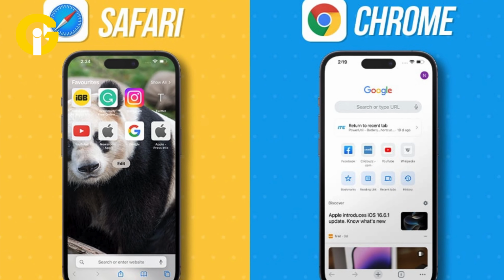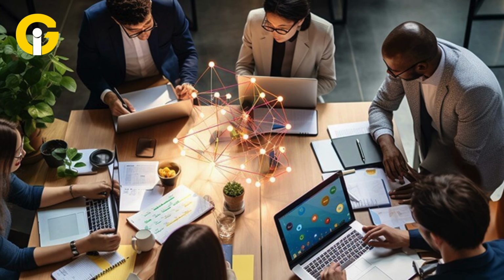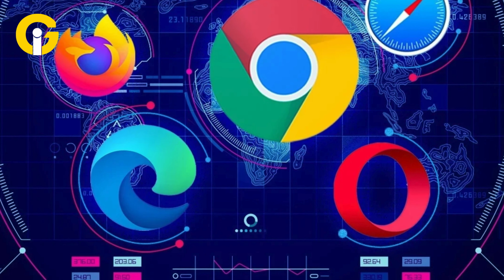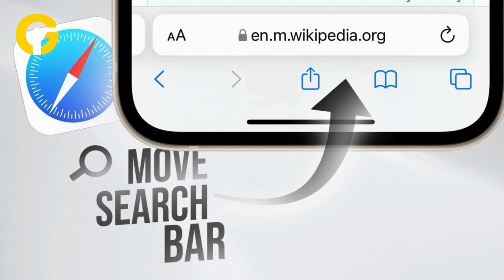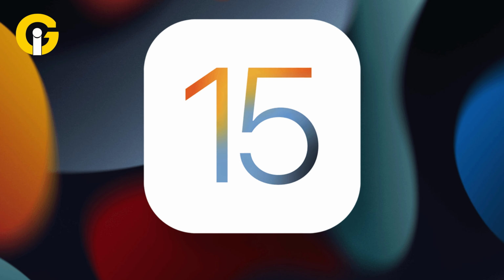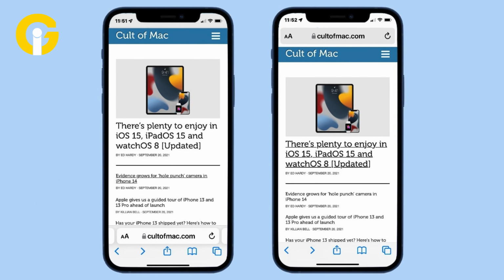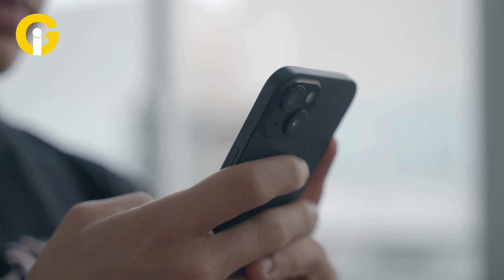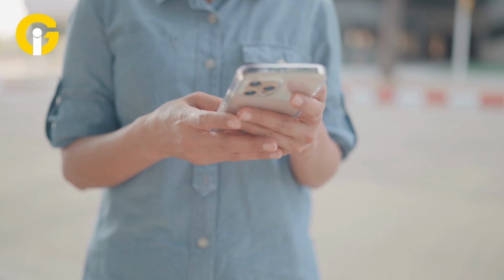Why Safari is BEATING Chrome at These Features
Safari’s unique features like energy-saving tools and privacy-focused browsing outshine Chrome. Here’s why Google Chrome needs to adopt these innovative ideas.